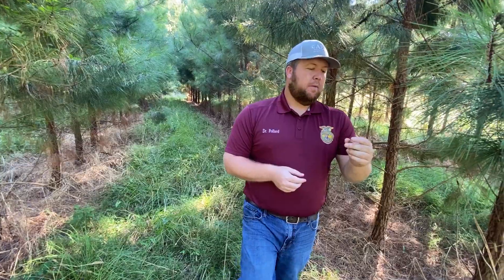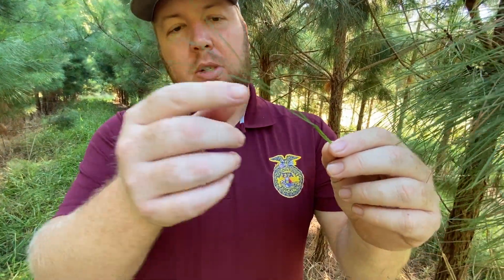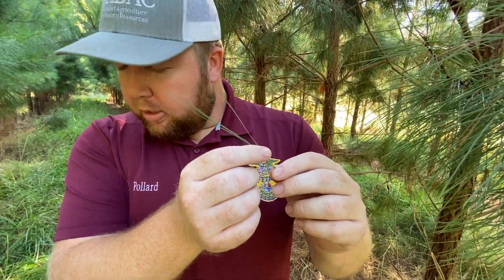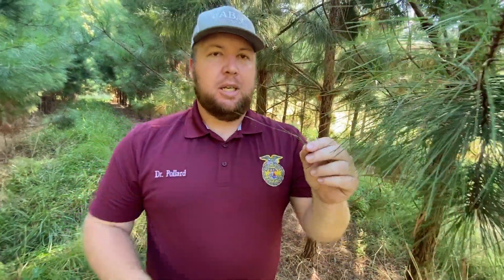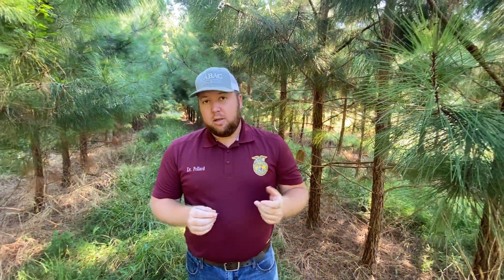Loblolly Pine (Pinus taeda) Identification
This video coincides with Dr. Pollard's Forest Science course at Newton College & Career Academy.